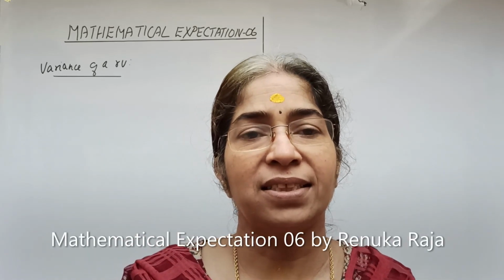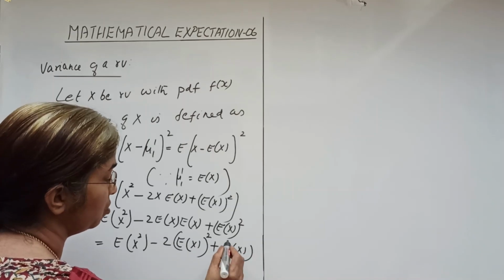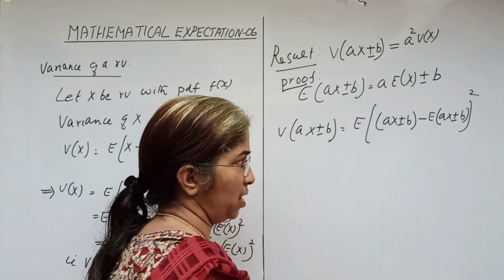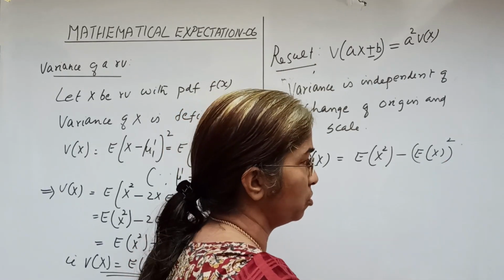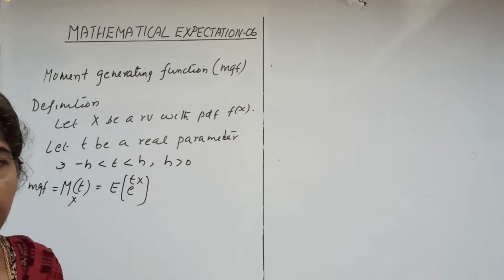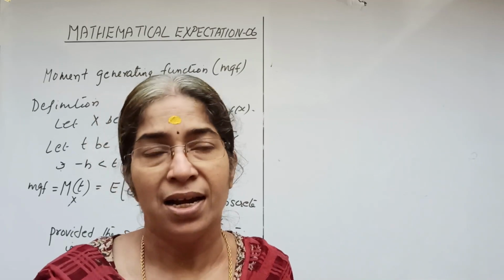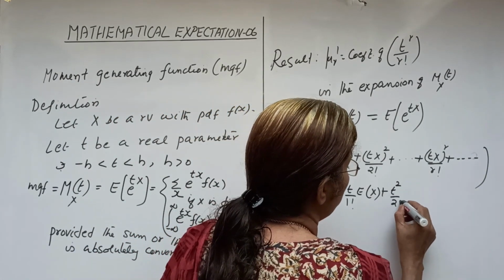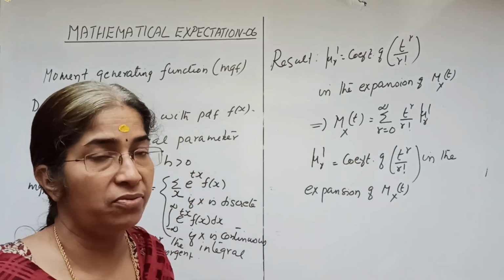Mathematical Expectation-06: Variance and mgf of a Random Variable.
Statistics Mathematical Expectation-06: Variance and mgf of a Random Variable by Renuka Raja, Sakthan Thampuran College of Mathematics and Arts, Thrissur, Kerala